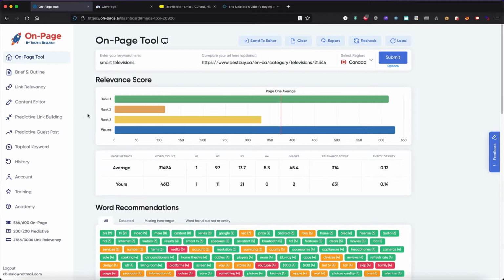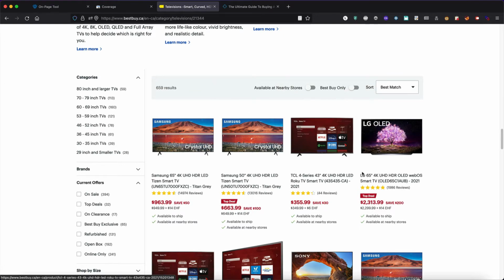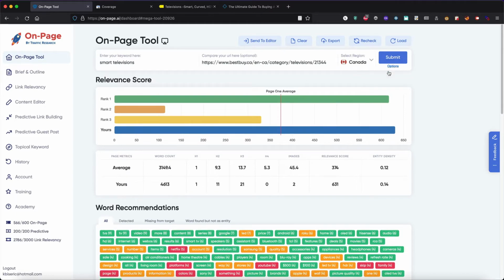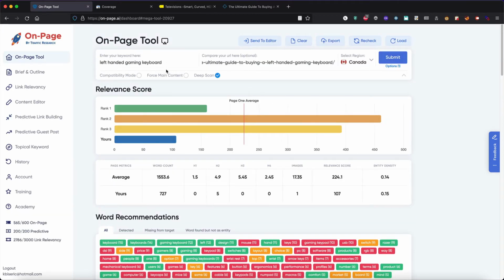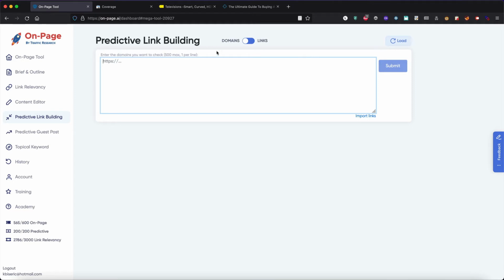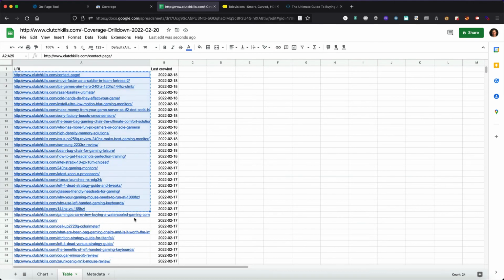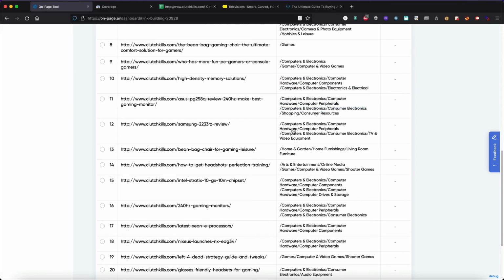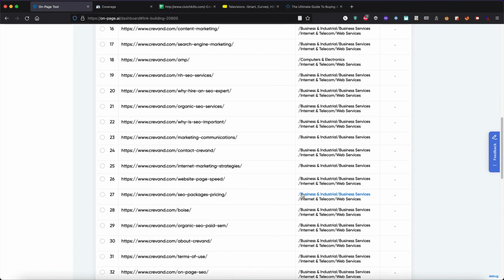On Page New Features - Deepscans, Bulk URL categorization check and more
On-Page.ai gets an update, here's how it can help you rank better on Google.